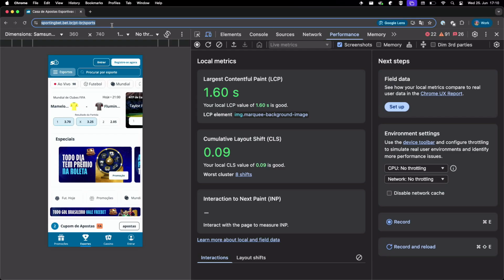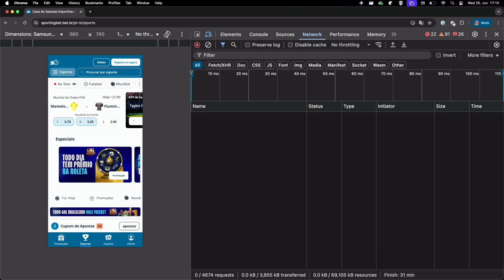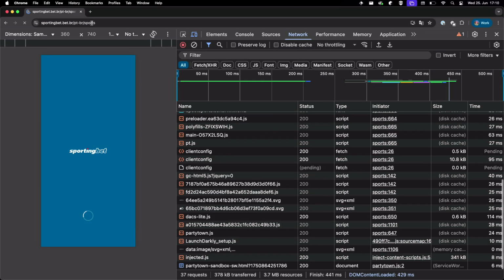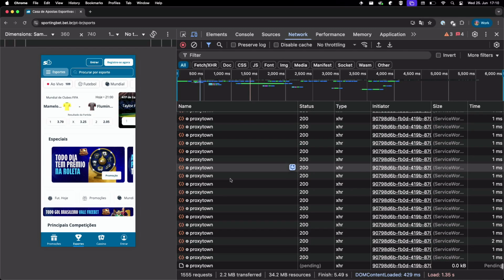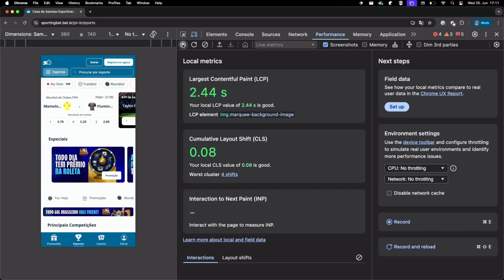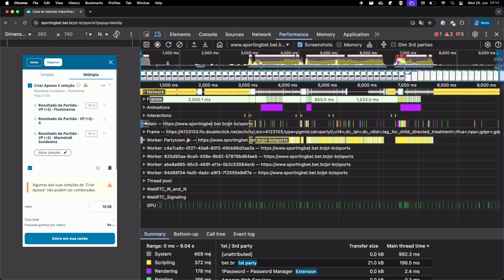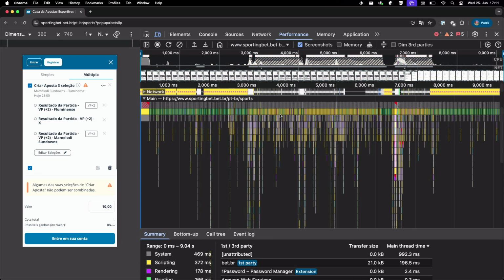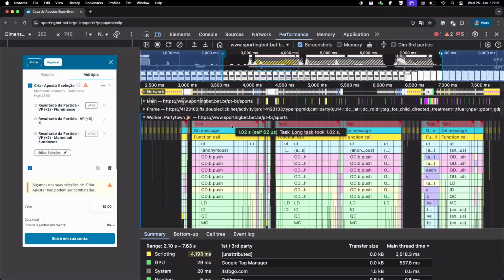Lag Be Gone: How INP & Partytown Save Your Site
We sat down together to talk about a topic we're both passionate about: making the web faster for everyone.

🔥 An overview of Core Web Vitals, with a special focus on Interaction to Next Paint (INP).
📊 The negative impact of 3rd party scripts on performance.
💡 How Partytown can be a game-changer for offloading heavy tasks from the main thread.
🎉 Partytown integration, its real-world benefits, and potential pitfalls to watch out for.

The full episode will be dropping soon! For now, here are a few behind-the-scenes shots from our recording session. Can't wait to share our conversation with you all.